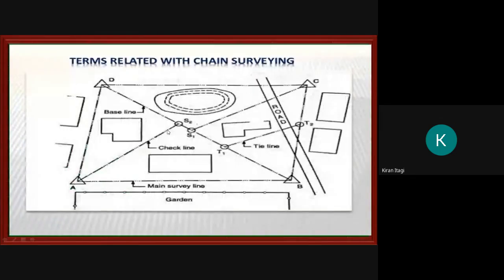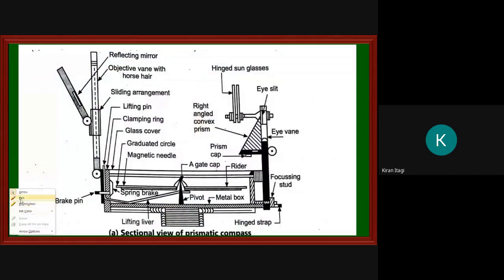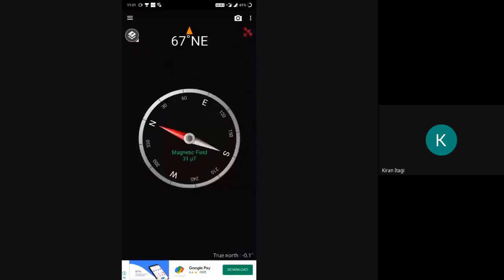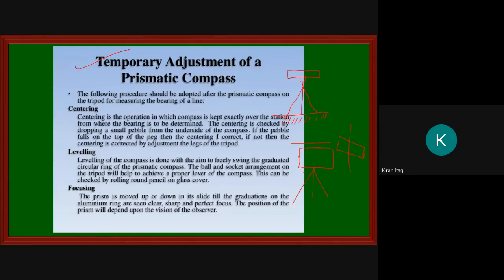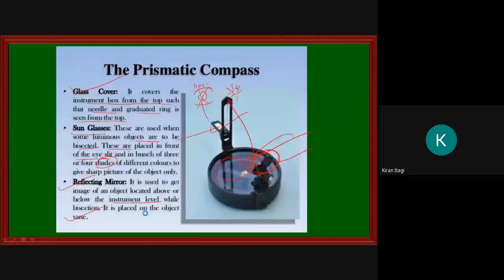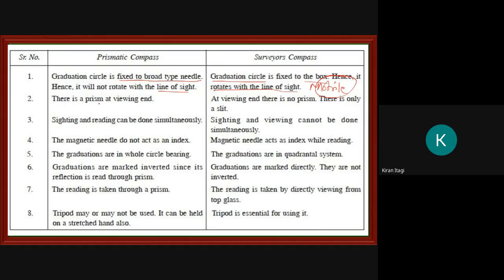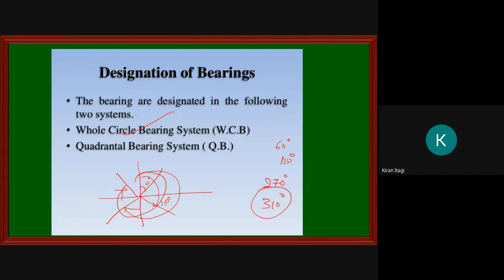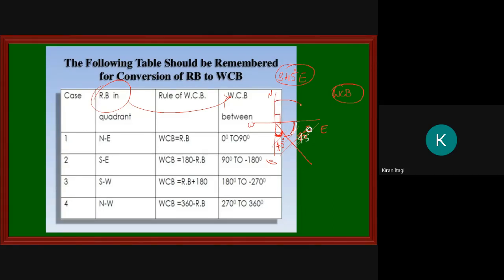Unit 1-Compass and Plane Table Surveying(Compass part 1). Unit 1 Part 4 SPPU, Surveying